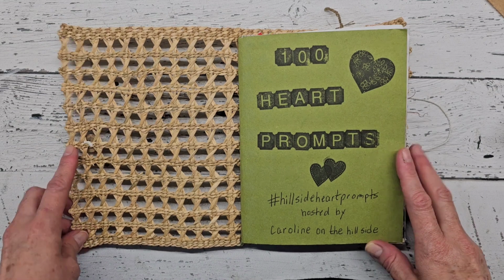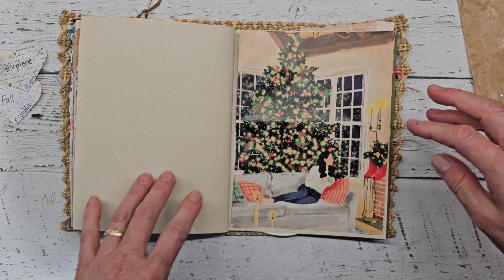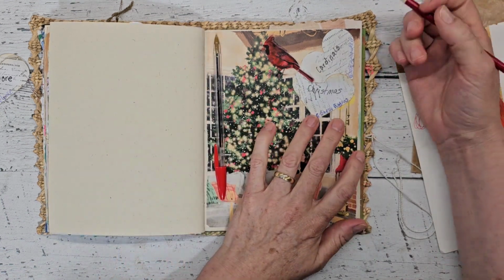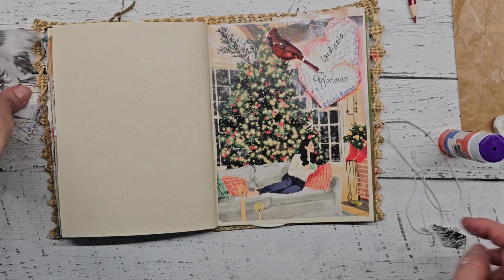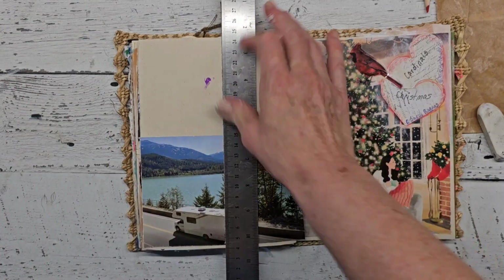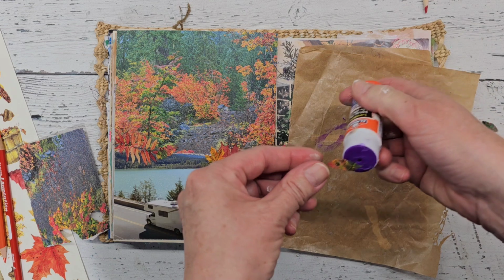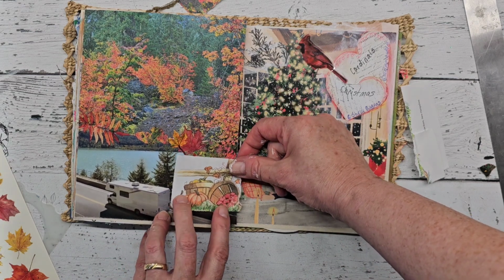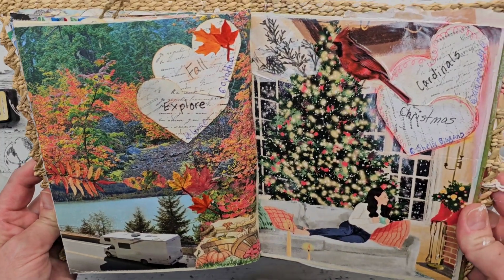🍂A Special Collage, last pages of my hillsideheartprompts 💙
Happy Crafting!!!
Be creative/be kind and stay safe, my friends!💕 🦋🌿📚💙
hillsideheartprompts created by @CarolineontheHillside
My Maiing address
Plum Coulee MB
Canada
ROG1RO

This video and other videos on the GraceCo.PaperStudio Youtube channel are not designed for children. Even though some materials used are designed to evoke the childhood memories of adults; the tools used and topics discussed may not be suitable for children.